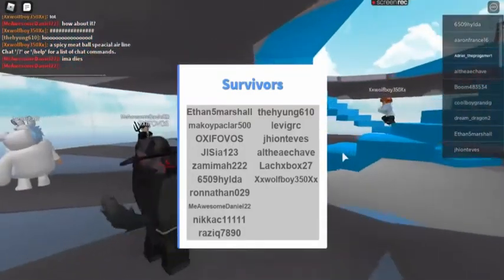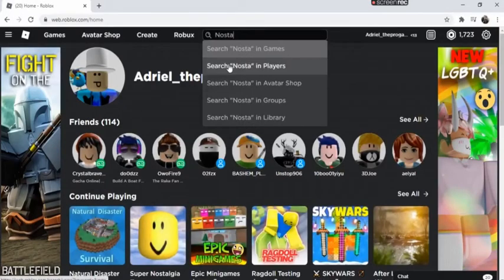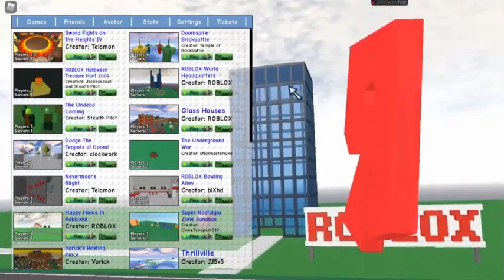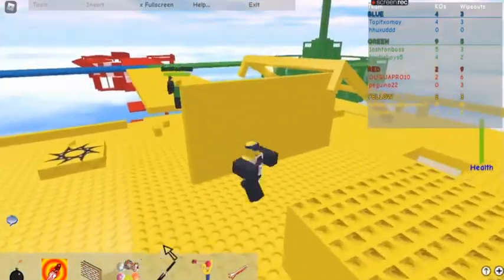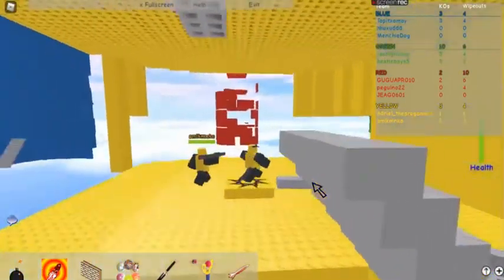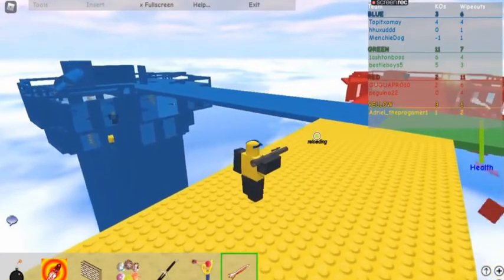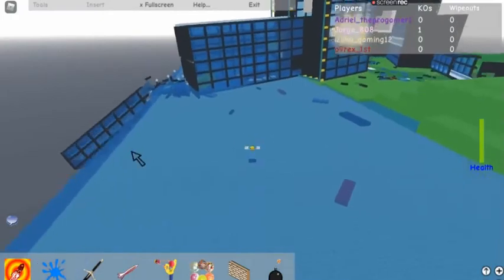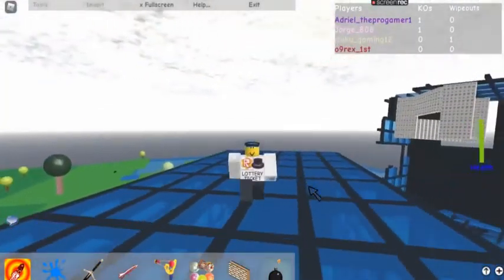Roblox | How to visit the old version of Roblox in 2021? (2006/2007/2008)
Hello, guys welcome back to another Roblox video today I will teach you how to visit the old version of Roblox so, all you need to do is search nostalgia zone and we will play this game. So as you can see my mouse is different because it's old so let's go ahead play some random games.